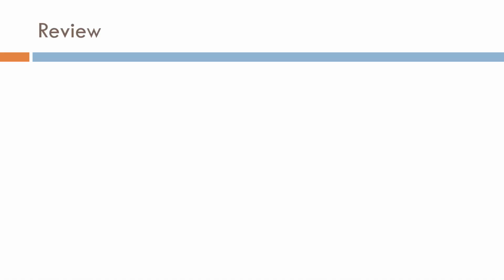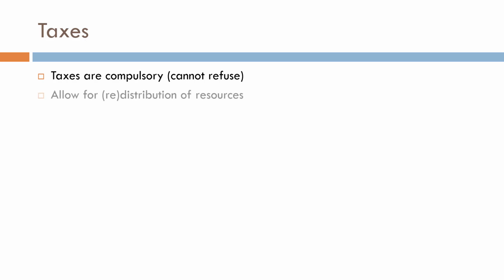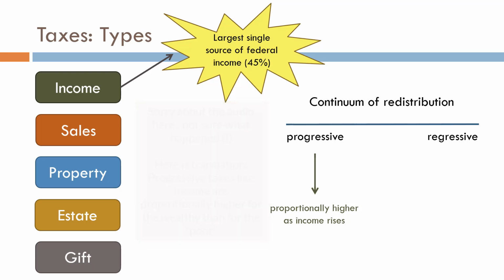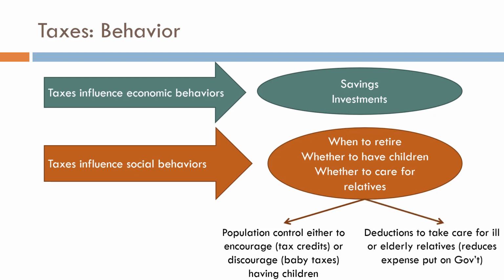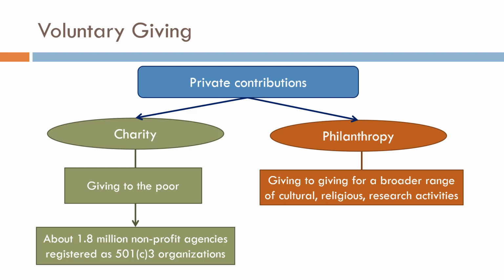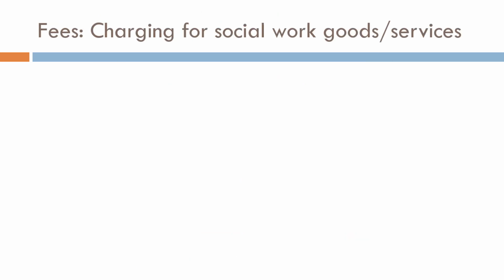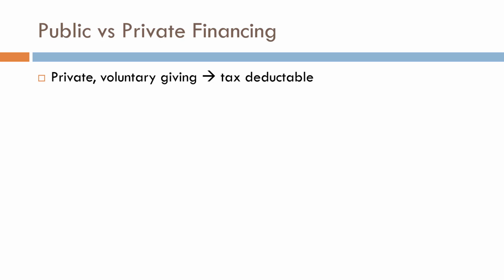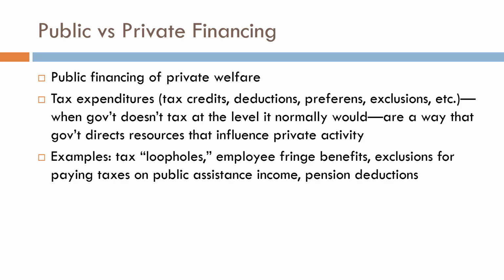Part 7: Gilbert & Terrell, Policy Analysis Framework, The Source of Funds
Part 1 of 2 on the methods of finance, in Gilbert and Terrell's Policy Analysis Framework. This video is about the source of funds.